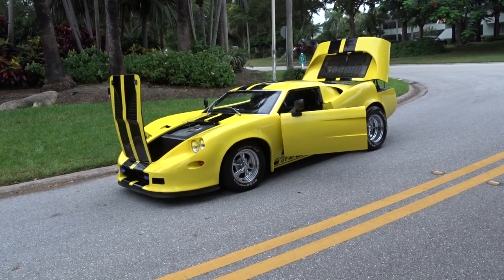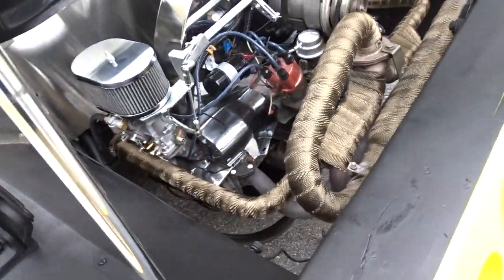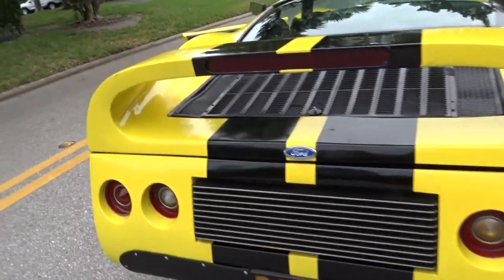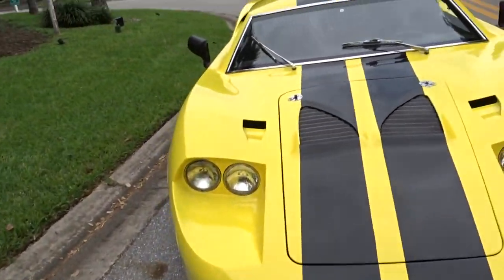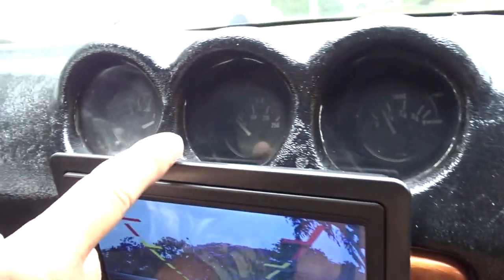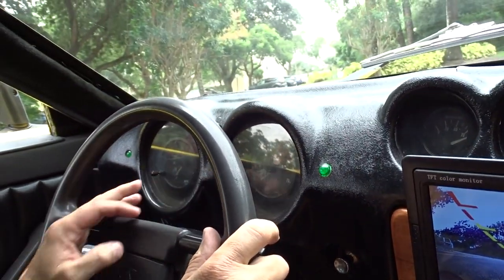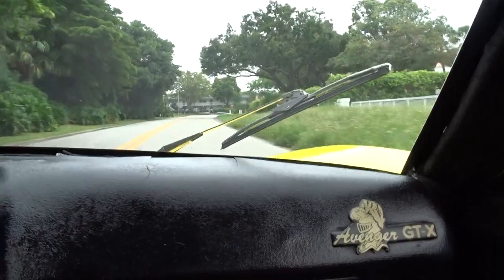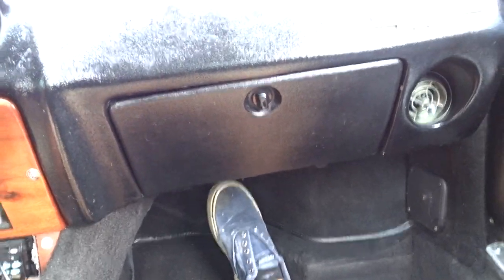gt40replicagtx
1973  AVENGER GTX GT40 FORD REPLICA BUILT ON VW FORMAT AND MOTOR AND TRANSMISSION